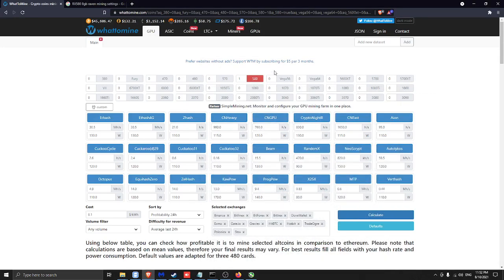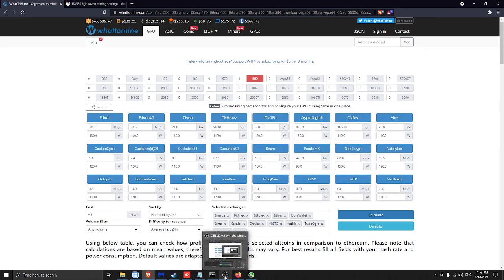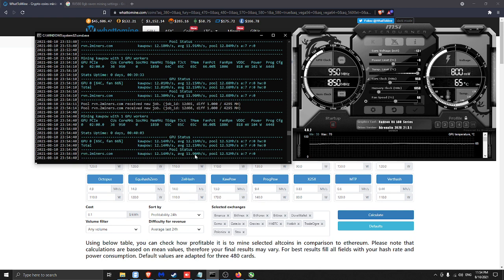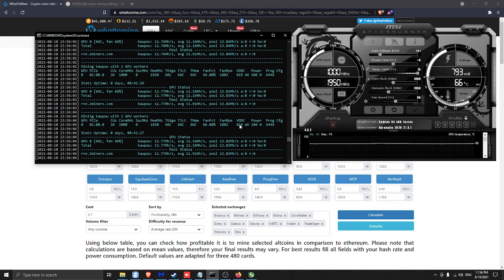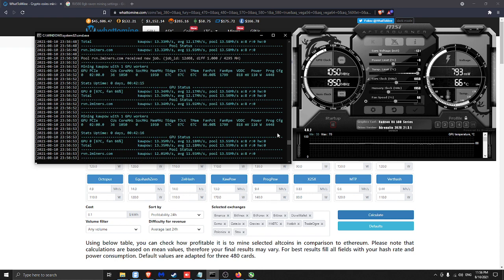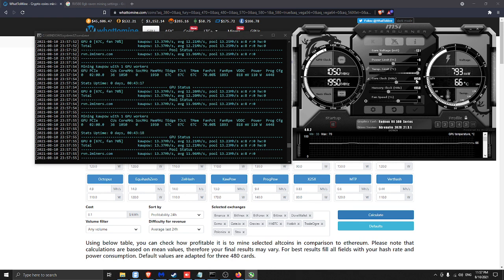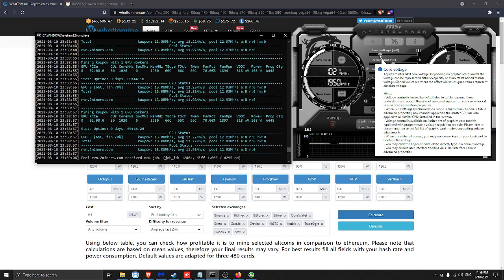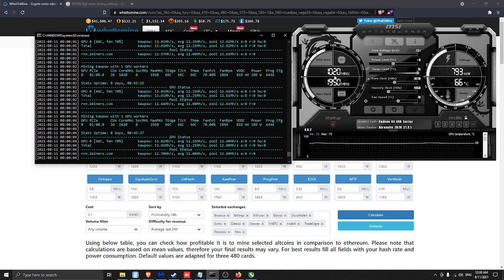RX580 8GB RavenCoin mining settings hashrate 13.6Mh/s 2023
Best Mining Settings Raven Coin for RX580 8GB Max MH/s RVN RavenCoin Raven Mining settings RX580 #2021